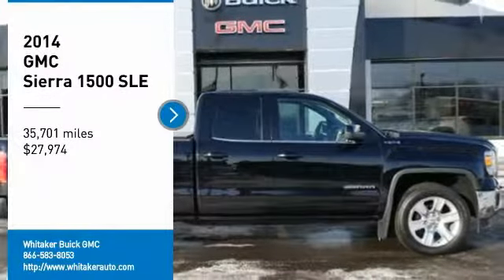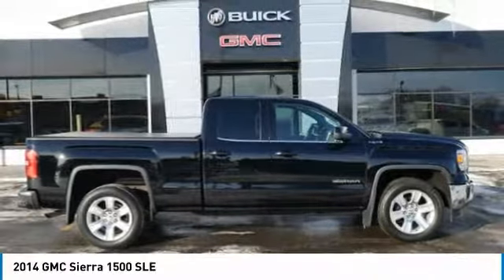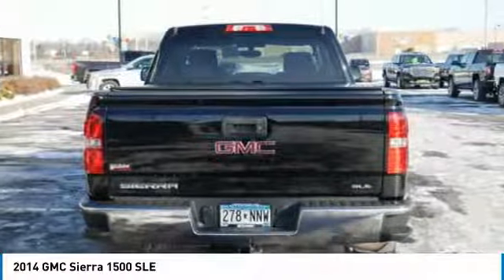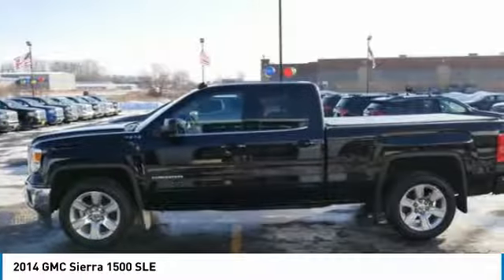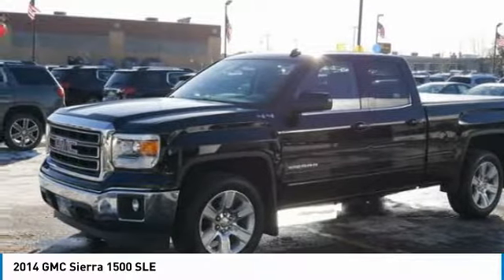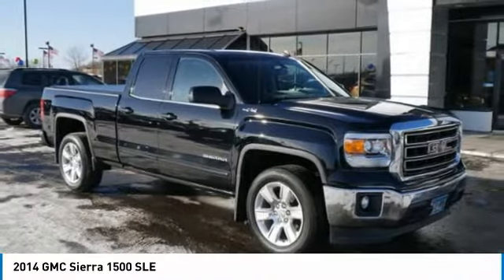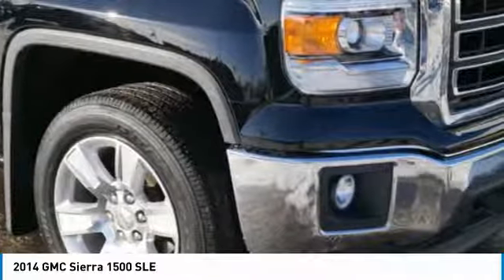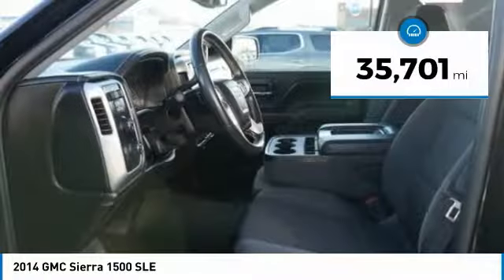2014 GMC Sierra 1500 Forest Lake Minneapolis St. Paul 18093A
2014 GMC Sierra 1500 SLE

131 19th St. SW

Remote Engine Start, Factory Trailering Package with Factory Hitch and Wiring, Integrated Trailer Brake Controller, Bluetooth, LIFETIME POWERTRAIN WARRANTY AT NO CHARGE!, 20 Ultra Bright Machined Alloy Wheels, 6-Speed Automatic Electronic with Overdrive, 4WD, Jet Black w/Cloth Seat Trim, 10-Way Power Driver's Seat Adjuster, 110-Volt AC Power Outlet, Dual-Zone Automatic Climate Control, Electric Rear-Window Defogger, Front Halogen Fog Lamps, Remote Vehicle Starter System, SiriusXM Satellite & HD Radio, SLE Value Package, Steering Wheel Audio Controls, Theft Deterrent System (Unauthorized Entry), Universal Home Remote. Recent Arrival! Priced below KBB Fair Purchase Price!brbrAwards:br  * 2014 KBB.com Brand Image Awardsbrbr2014 GMC Sierra 1500 SLE Onyx BlackbrbrPlease go to Whitakerauto.com to view the vehicle history on this vehicle. OUR BEST PRICE PRICING STRATEGY FOR OUR PRE-OWNED VEHICLES IS POWERED BY SOME GREAT SOFTWARE THAT INSURES YOU ARE GETTING THE BEST DEALS AROUND FOR THE EQUIPMENT ON THESE VEHICLES! At WHITAKER our name means a GREAT DEAL. Whitaker Buick GMC is proud to serve the Minneapolis Minnesota and surrounding areas including St. Paul, St. Cloud, Duluth, Cambridge, Pine City, Rush City, Chisago, Forest Lake, Isanti, Anoka, Ham Lake, White Bear Lake, Hugo, Osceola, St. Croix Falls, Hinckley and more!